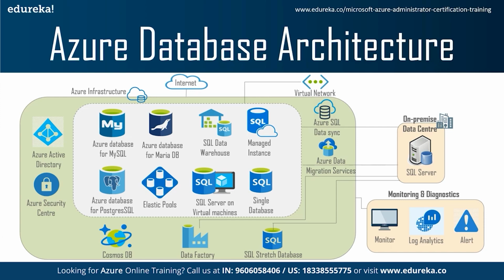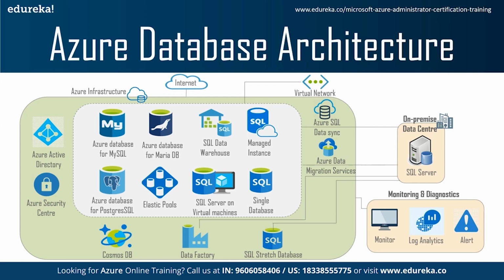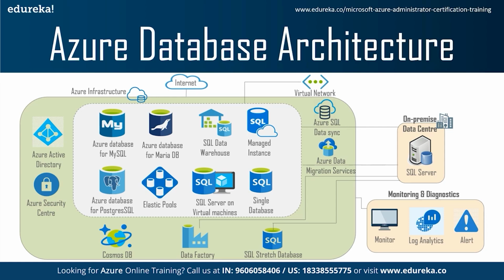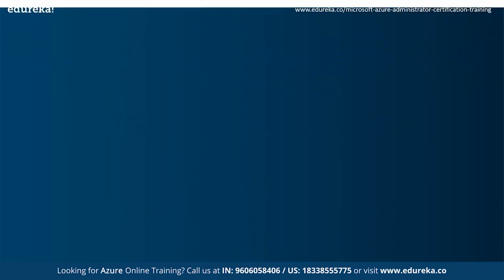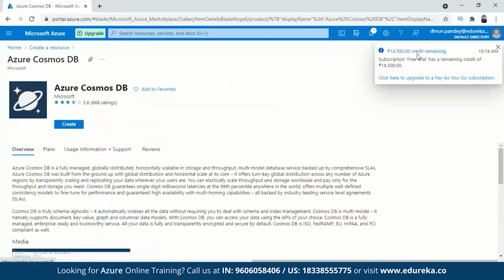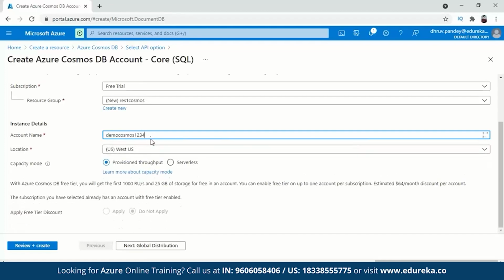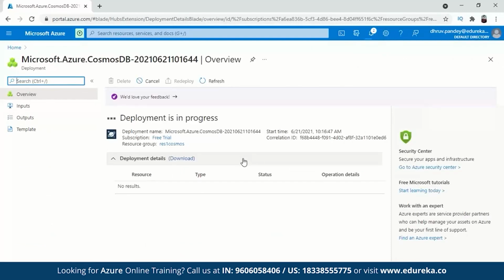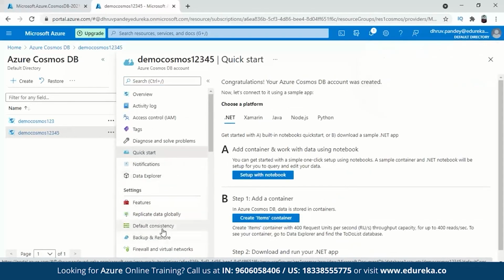What are Azure Database Services | Deploying a Database on Azure | Edureka Rewind - 4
This Edureka video on '𝐀𝐳𝐮𝐫𝐞 𝐃𝐚𝐭𝐚𝐛𝐚𝐬𝐞 𝐒𝐞𝐫𝐯𝐢𝐜𝐞𝐬' will give you an overview of Database Services in Microsoft Azure and will help you understand various important concepts that concern  its services.
0:00 Introduction
1:00 Overview of Microsoft Azure
1:43 Why Database?
3:00 What is a Database?
4:14 Types of Azure Databases
7:09 Azure Database Architecture
11:18 Azure SQL Database
16:14 Azure Data Factory
19:15 SQL Database Use Cases
21:48 Cosmos DB Use Cases